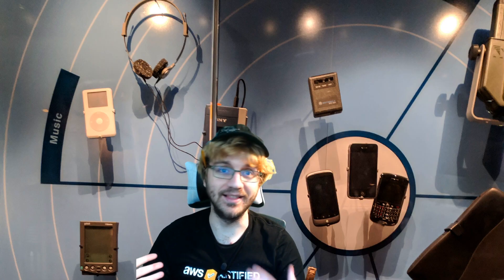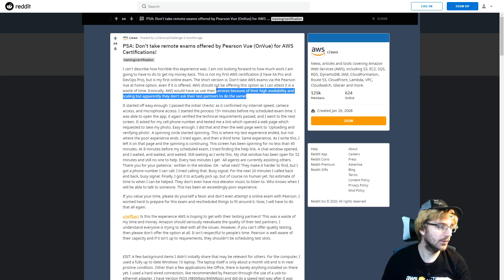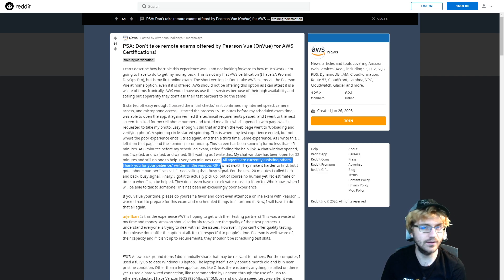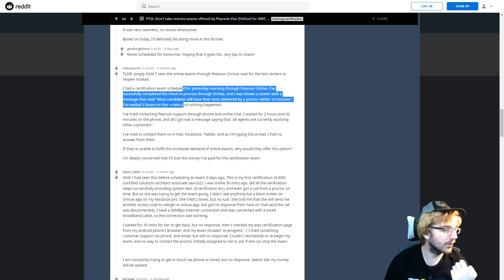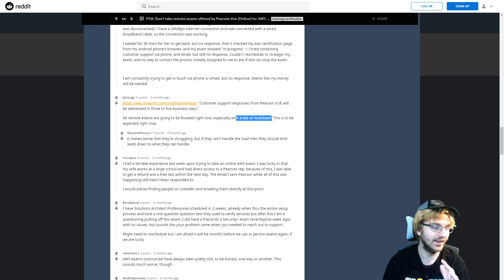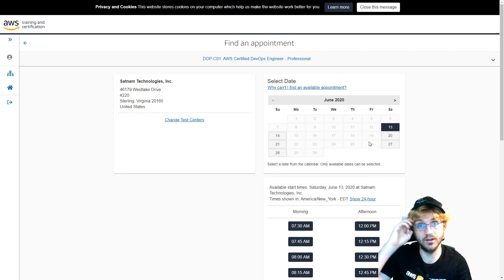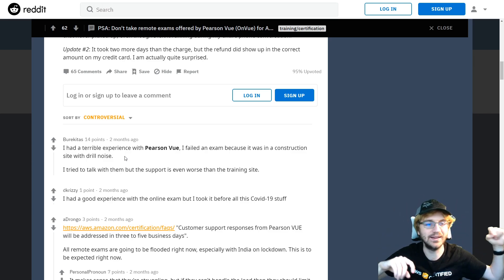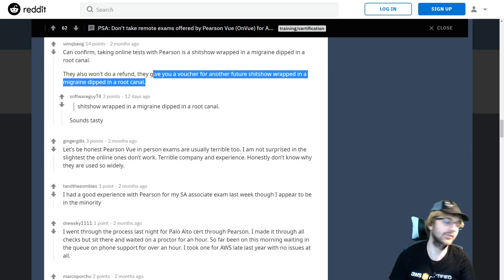Why you shouldn't take AWS remote exams with Pearson Vue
I am going to tell you why I am not going to take a remote Pearson Vue exam.
2 weeks ago, I told you my plan to get the AWS Dev Ops Pro Certification in 2 weeks
While I did get distracted a little bit, I feel like I am mostly ready to take the exam
However the world isn't ready for me to take it
I don't want to take the exam online if the platform I take it on is not matured enough and has many issues
This remote platform is not mature enough because it only just came out in response to the pandemic and social distancing
Let me show you an example of the immature testing platform in a reddit thread: